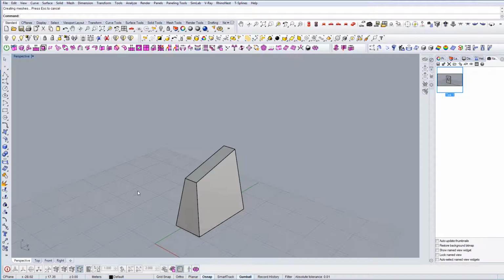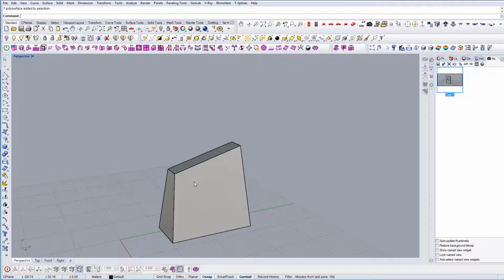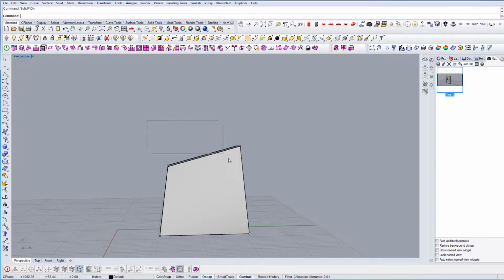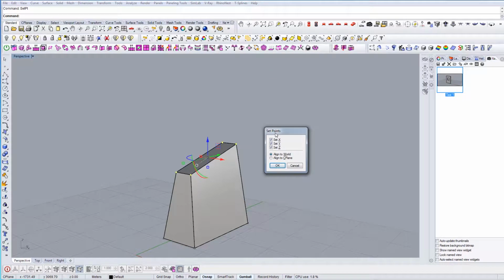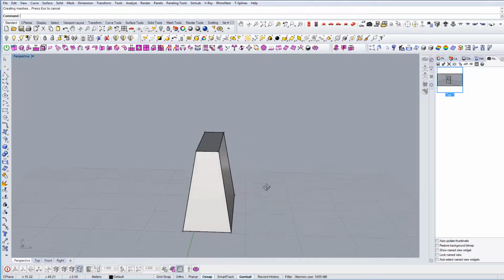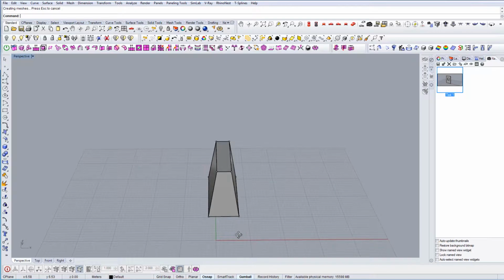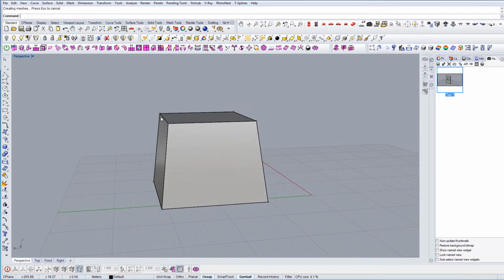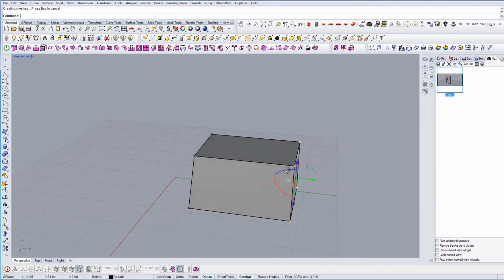How to use Set Points in Rhino